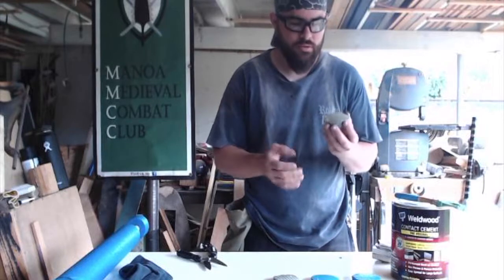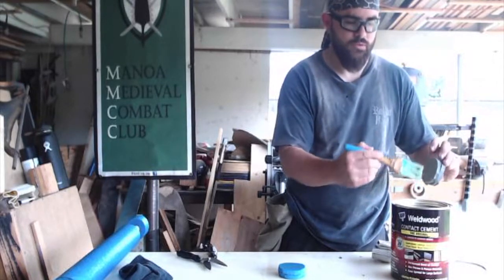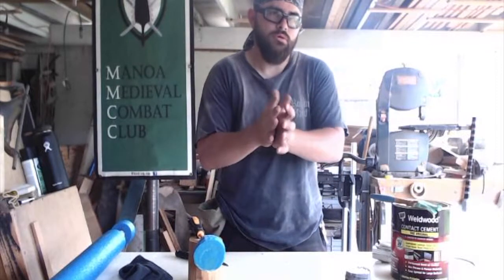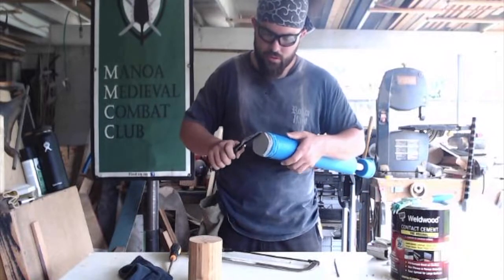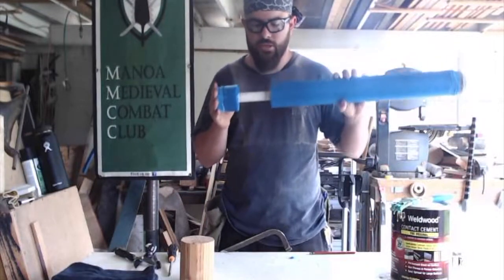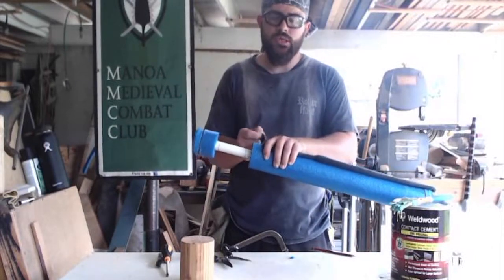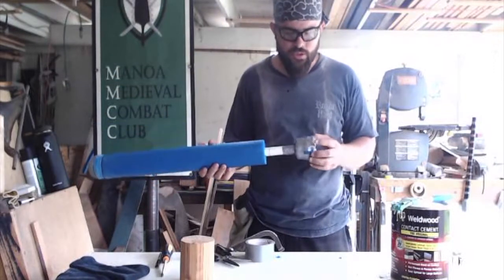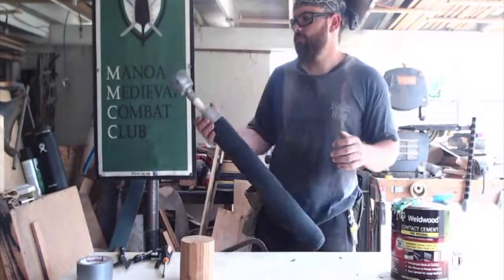MMCC Basic Club Final Draft pt 2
Alright, if you haven't seen pt 1- well, I guess you could watch this one, THEN pt 1 if you want, which, if you do-